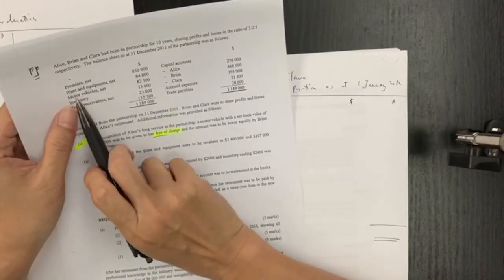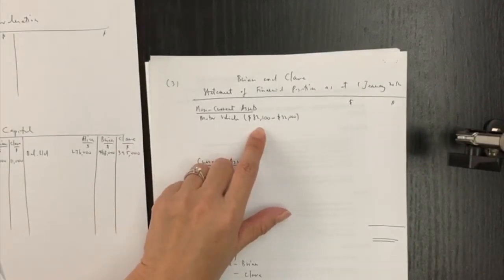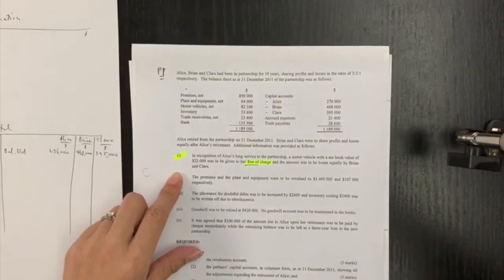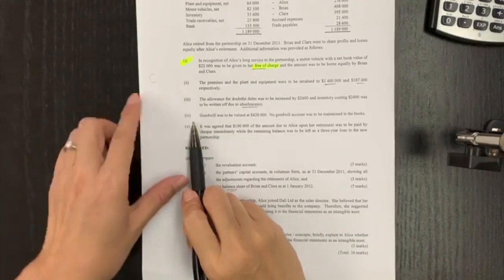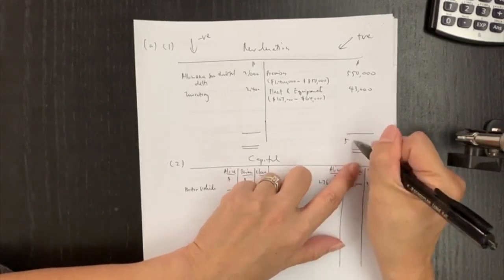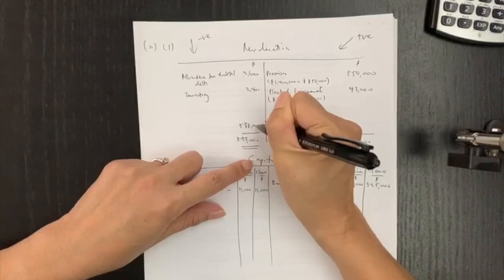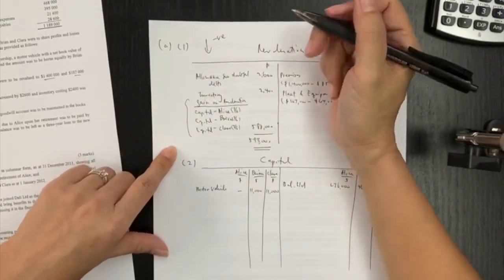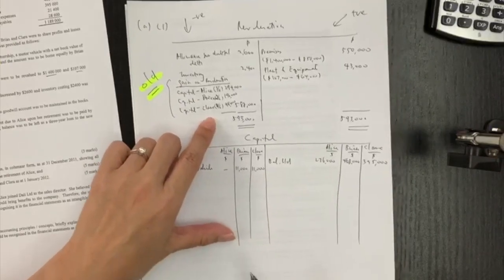Form 5 Accounting Lesson 9 (Practice Paper: Retirement)